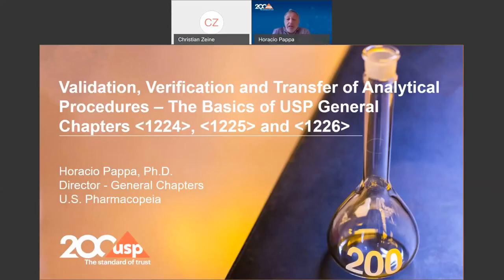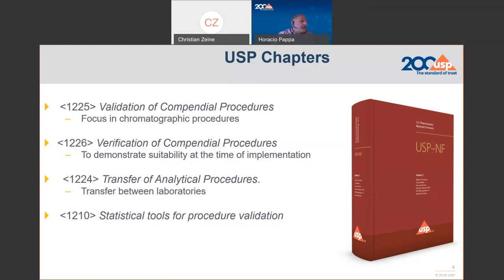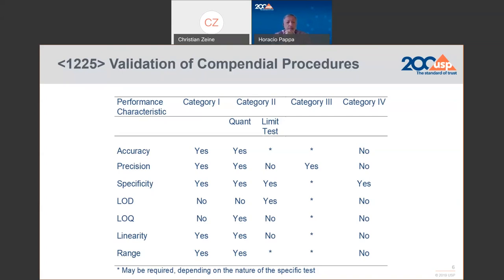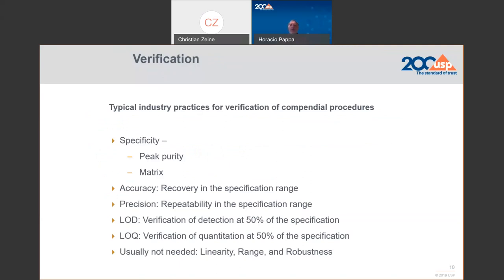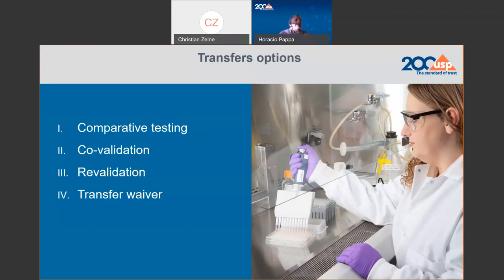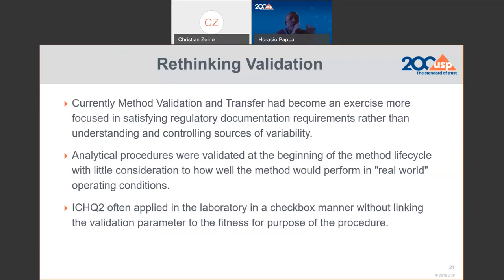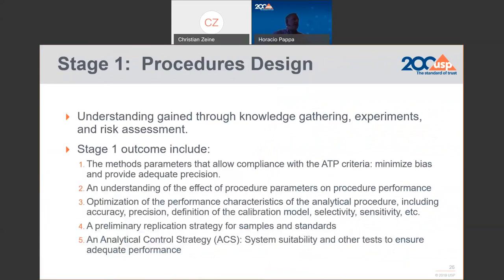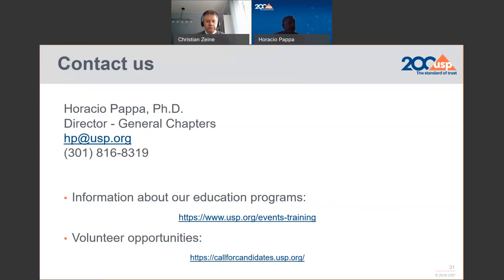Validation, Verification, & Transfer of Analytical Methods – USP General Chapters 1224, 1225 & 1226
This webinar aired live on November 10, 2020. Speaker is Horacio Pappa, Director General Chapters. Horacio gives a concise overview about the USP General Chapters on validation, verification and transfer of analytical methods. He concludes with giving an outlook on the future of analytical methods with introducing the draft for chapter 1220 “Analytical Procedure Life Cycle”, as it was published in Pharmacopeial Forum 46 (5).